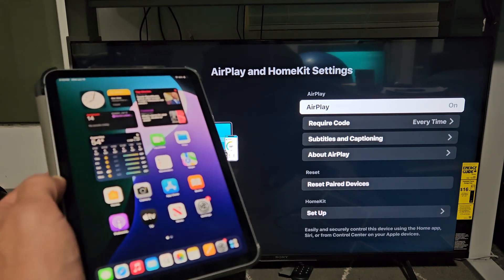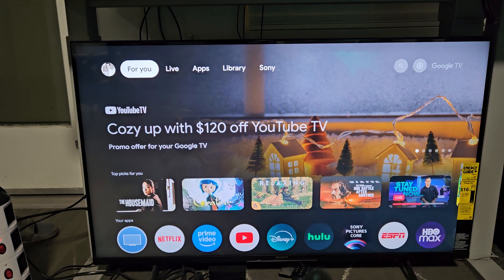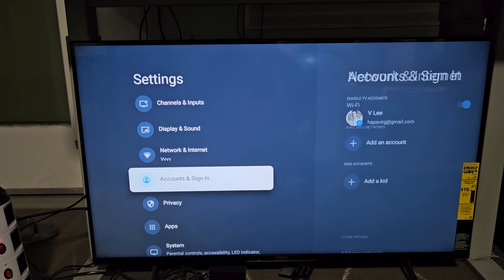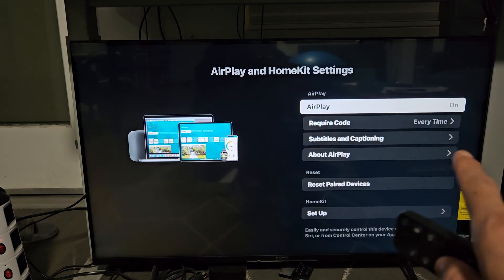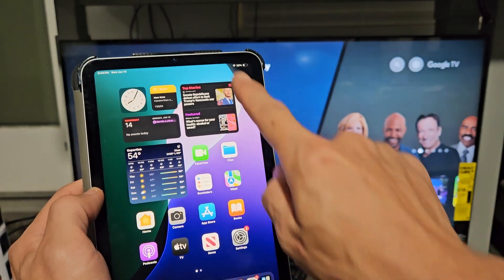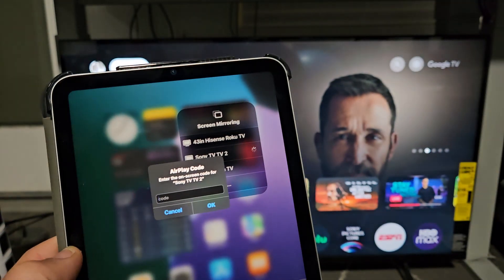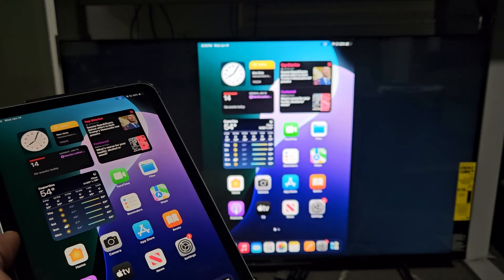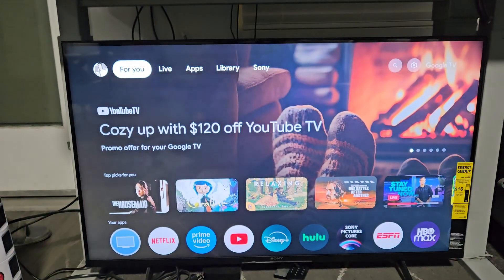iPad Mini: How to AirPlay (Screen Mirror) to Sony Smart TV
I show you how to AirPlay (screen mirror) the iPad Mini A17 Pro (but will work with other iPad mini's as well) to a Sony Smart TV (with Google TV).  hope this helps.

Other iPad Mini's include iPad Mini 2, iPad Mini 3, iPad Mini 4, iPad Mini 5, iPad Mini 6, iPad Mini A17, A17 Pro, etc.